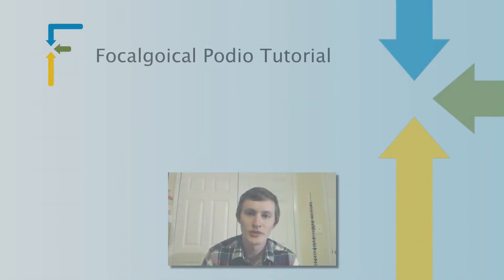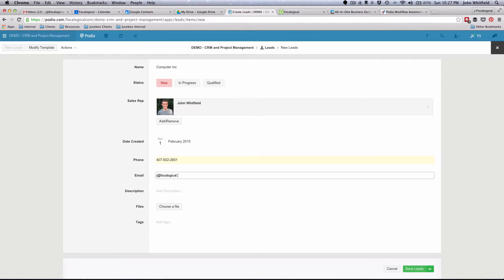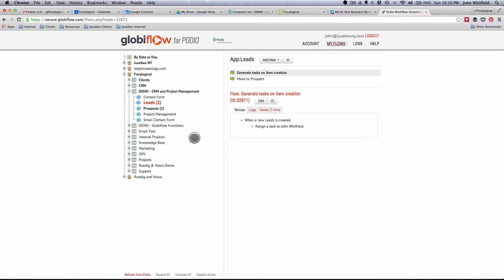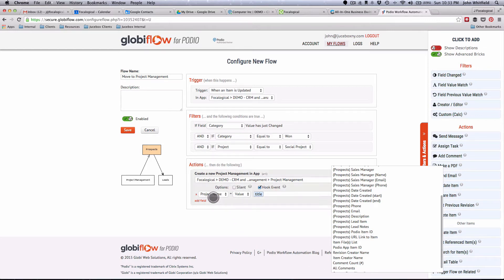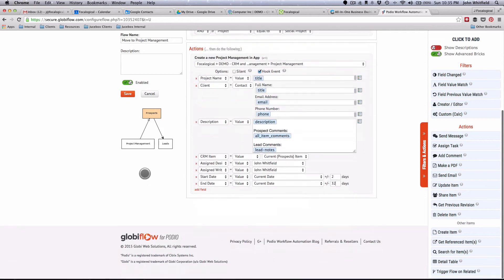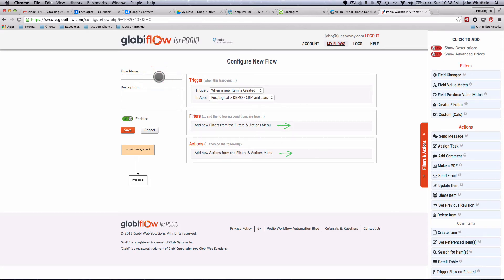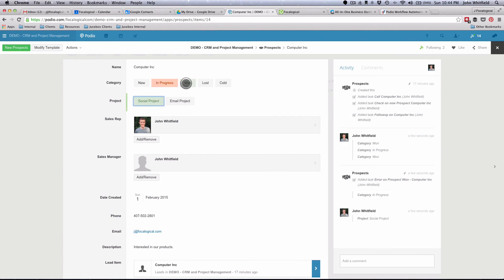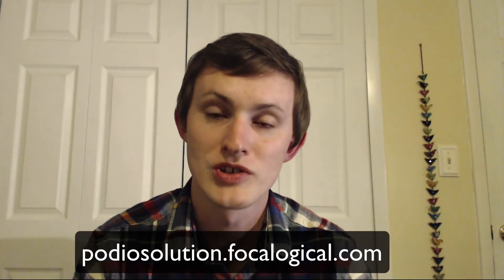Automating Moving Items and Creating Tasks with Globiflow - Podio Tutorial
Ever needed to take information in one Podio app and move it to another... without doing it manually. This Globiflow tutorial shows you exactly how to do that. We walk through all the Globiflow / Citrix Podio Workflow Automation steps you need to take to move one app item's fields and put it in another. We also go over how to create tasks with Globiflow.

If you want to learn more we have a full online course dedicated to Globiflow training... Check it out

This is an older video so some of the links mentioned aren't relevant anymore, but do check out the course above!